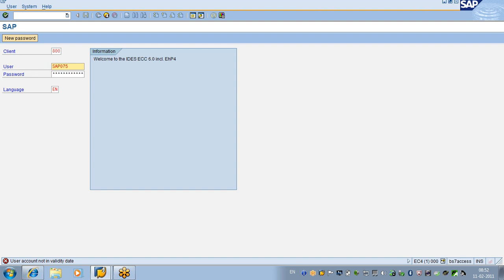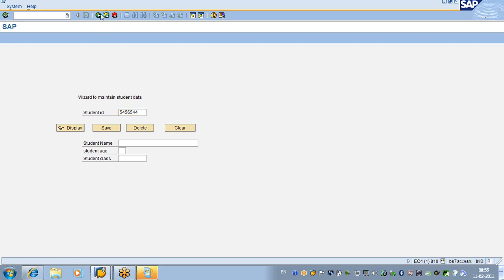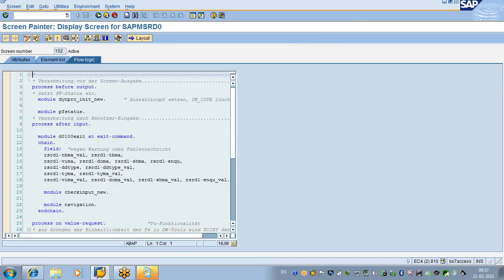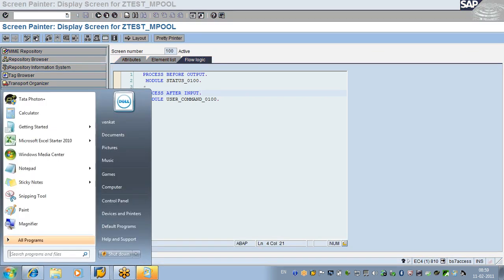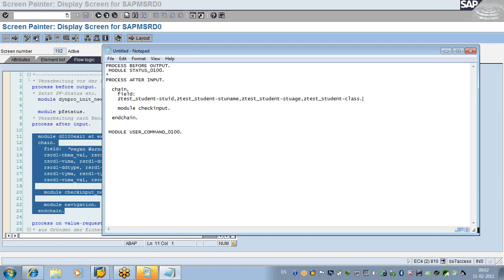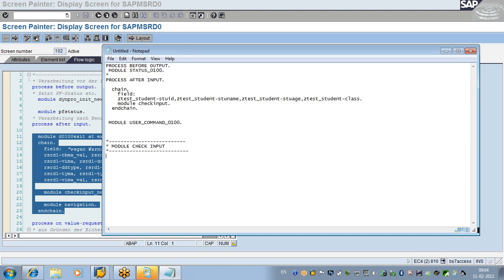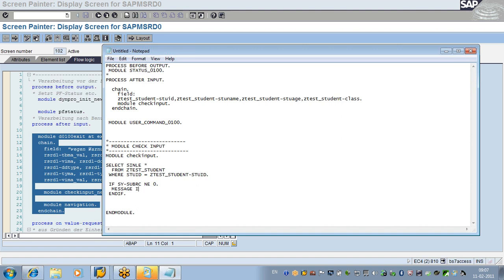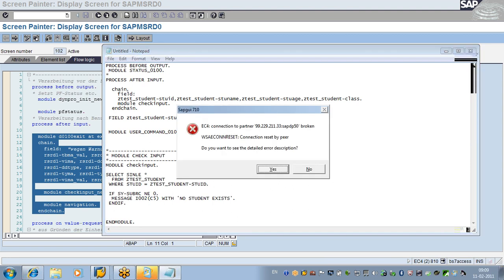SAP Module Pool Programming 3 | SAP ABAP | Class 35